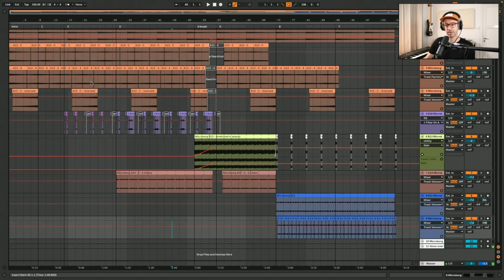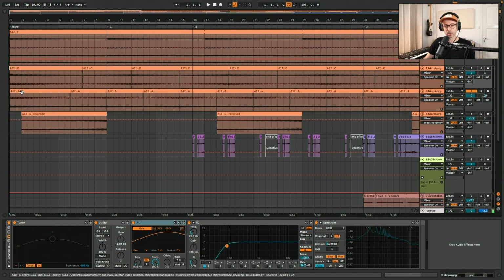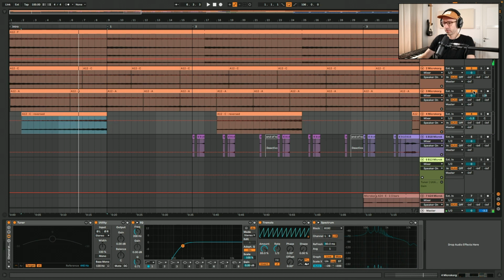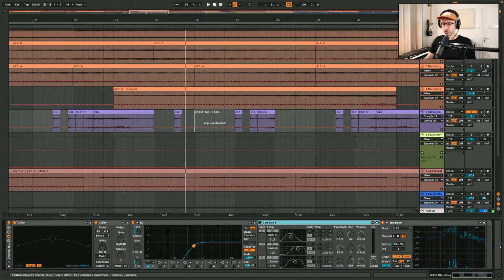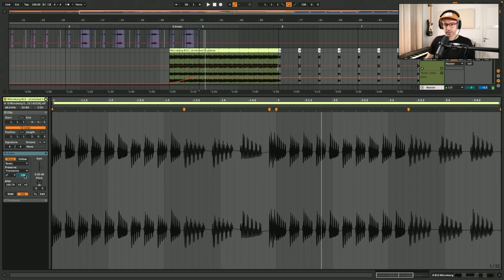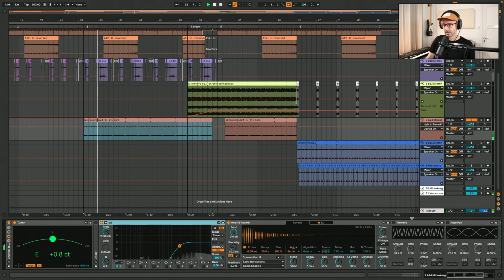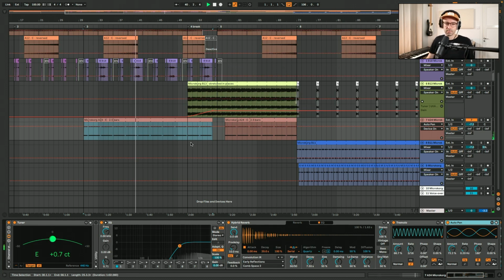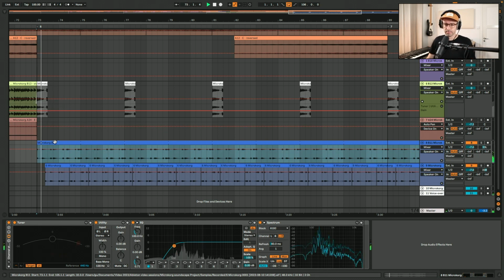Ambient dreams with the 2002 MicroKorg! All layers explained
In this video I deconstruct a track that I made with the Korg MicroKorg analog modeling synthesiser which was first released in 2002. This classic synth can be used to create a wide variety of sounds (all designed from scratch, no presets!) due to its many different oscillators. I’ll use this synth to create an ambient soundscape in Ableton and walk you through all the layers to show you how I made it.

00:00 Intro
00:36 First sound
03:35 Second sound
05:40 Third sound
07:08 Fourth sound
08:11 Fifth sound
10:26 Wrap-up
11:09 Playing the soundscape